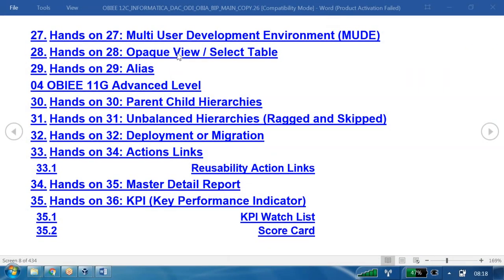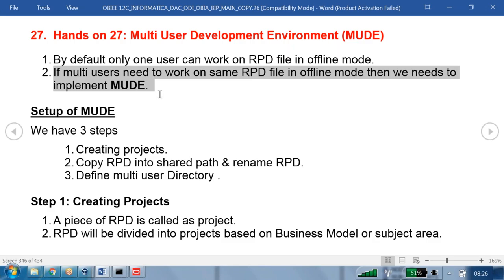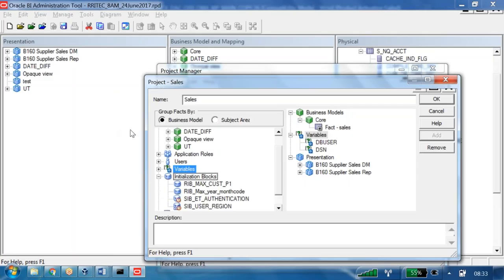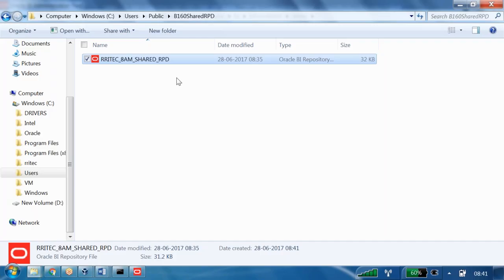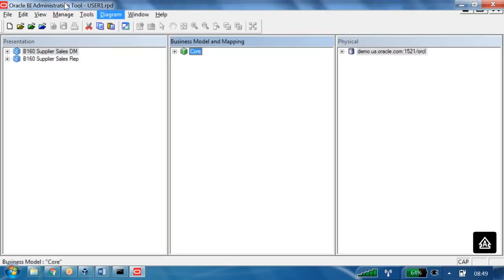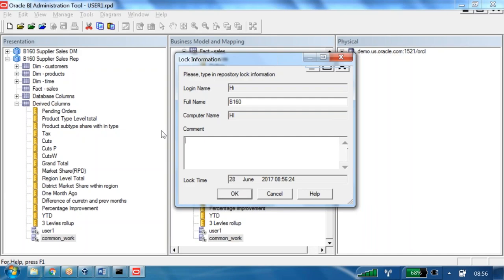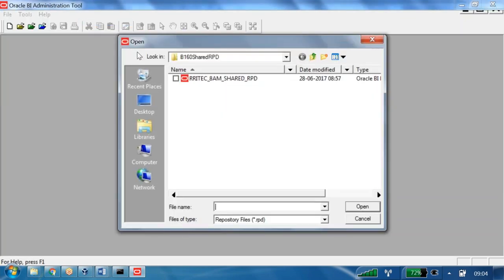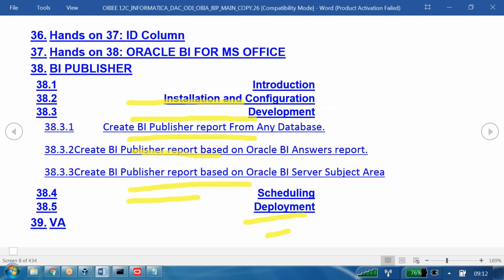OBIEE 12C Tutorial Part 50 MUDE